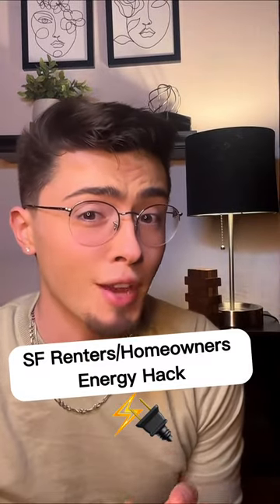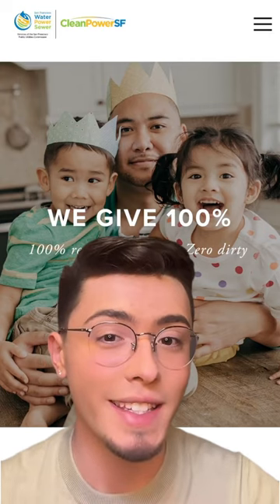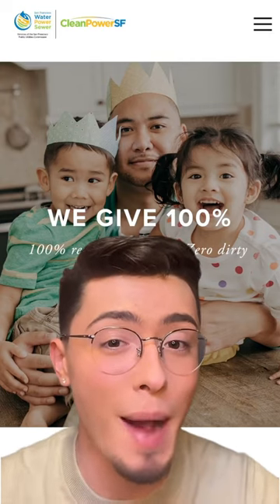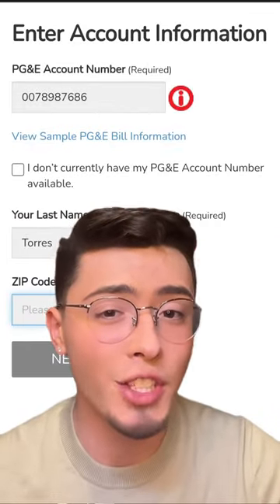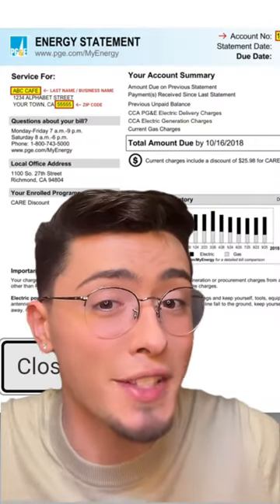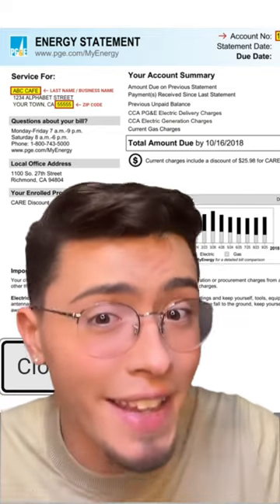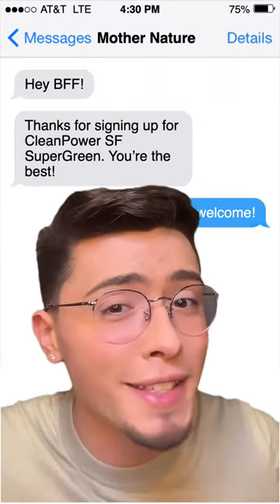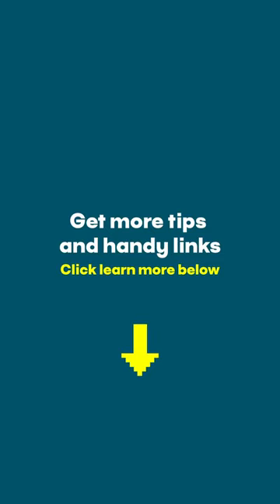Upgrade to 100% Renewable Electricity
Upgrading to 100% renewable electricity is easy whether you rent or own. There are no installs, and it's quick to sign up.